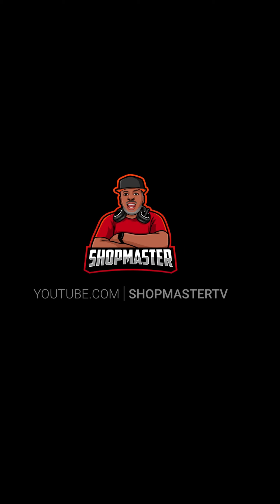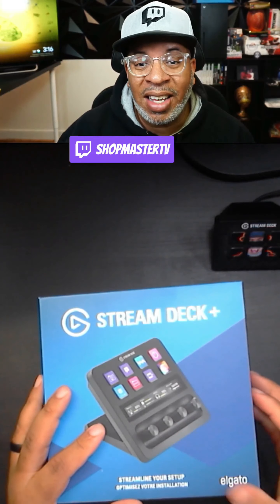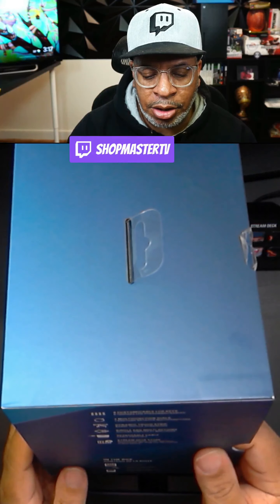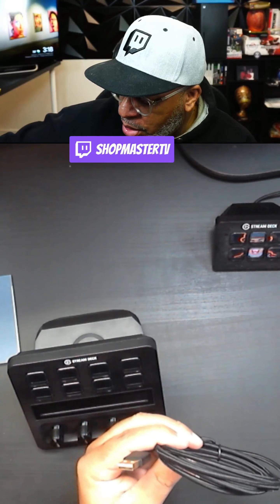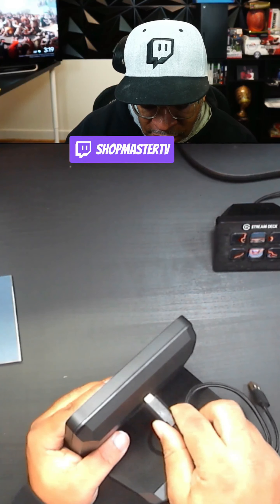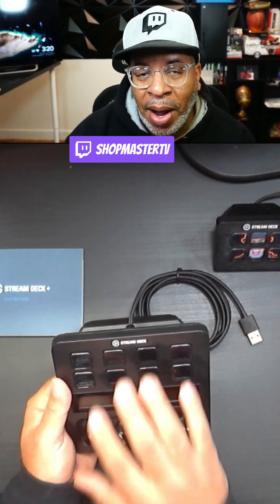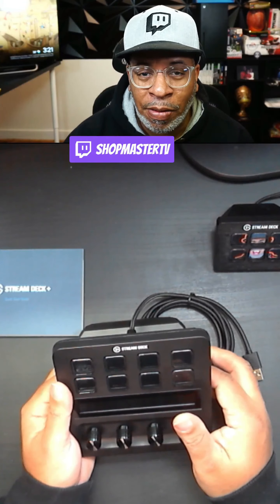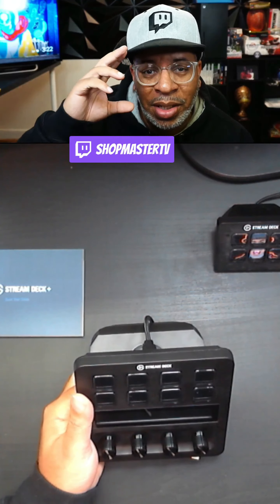Unboxing a Streamer's Best Device - Elgato's Stream Deck +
I plan on doing a whole bunch of tutorials on the Stream Deck because I don't think most streamers are unlocking it's full potential.  I know I'm not.